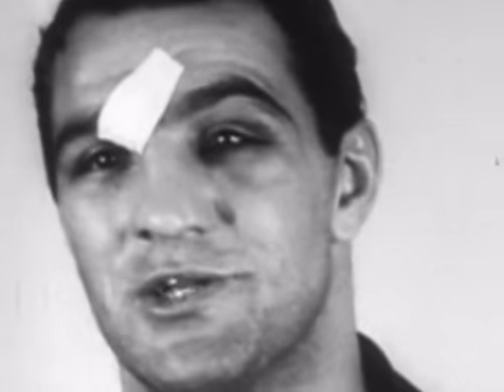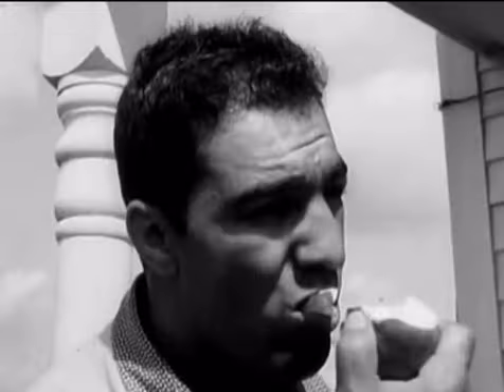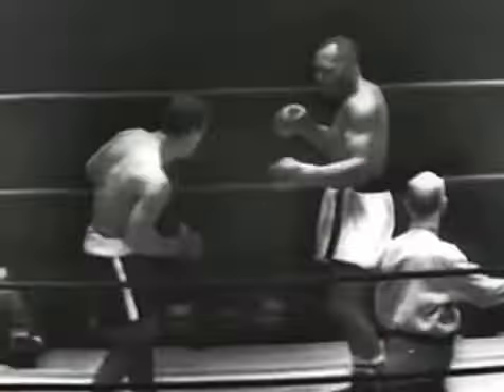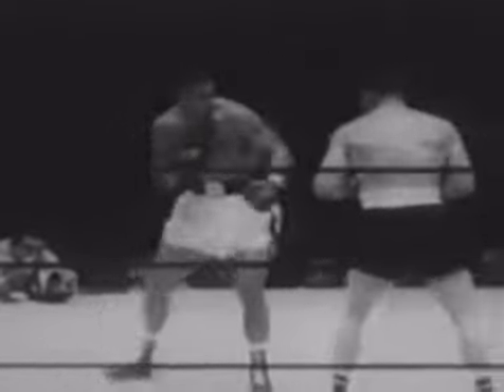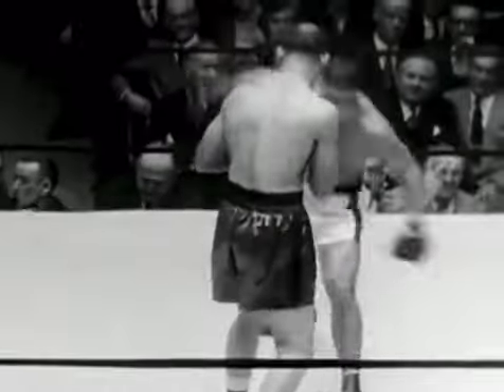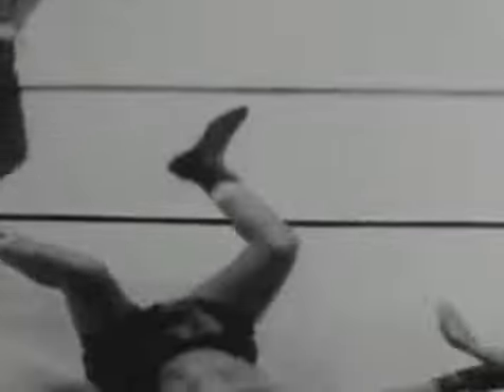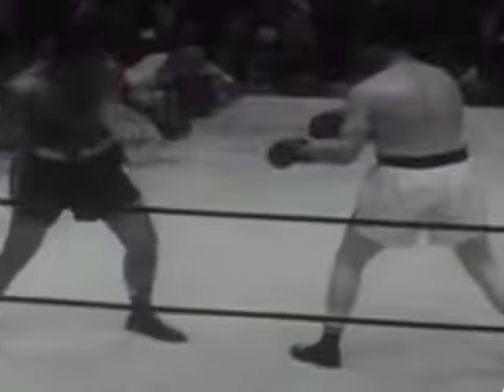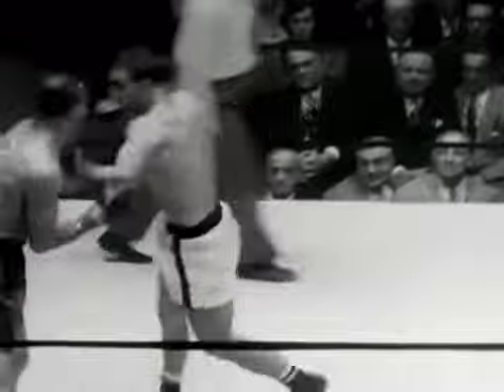Rocky Marciano’s Relentless Boxing Style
Rocky Marciano retired with an amazing 49-0 (43KO) Record, as Heavyweight Champion of the World. He brought a furious style to the ring!

Song: Change My Mind, Chris Alan Lee